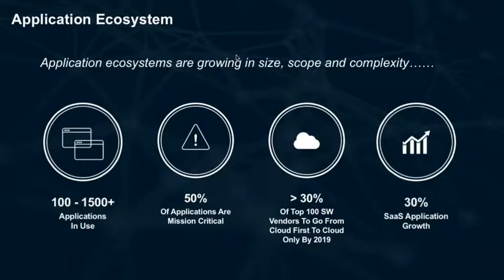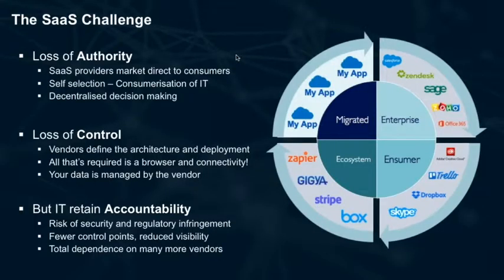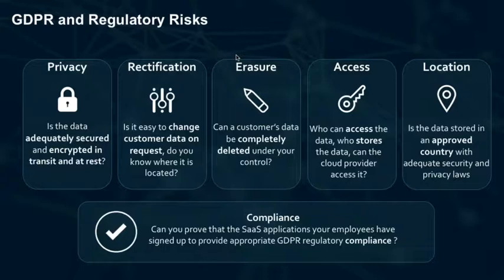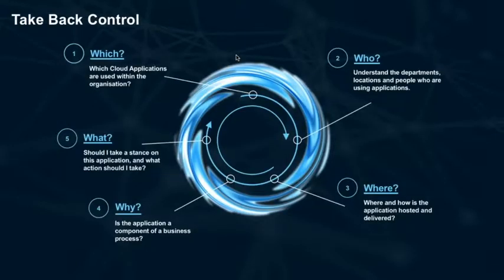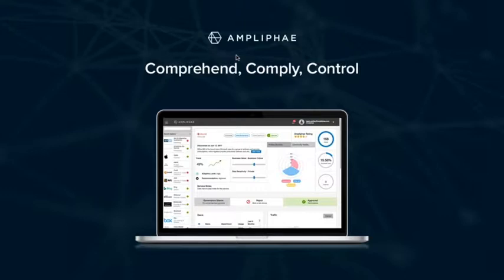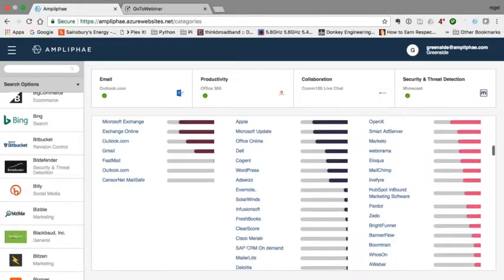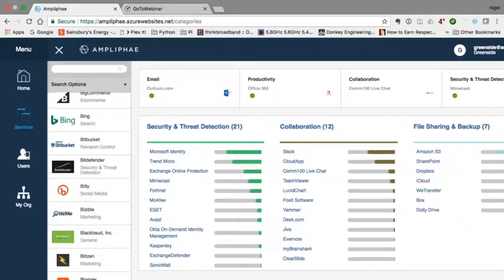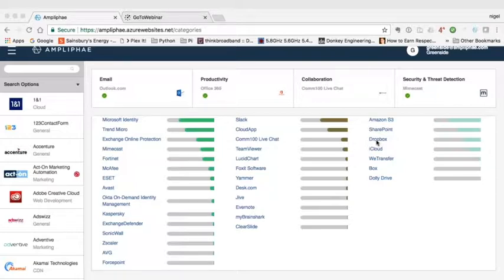Novosco - Cloud Application Discover Webinar with Ampliphae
I.T. you have and use but don’t know about yet!

SaaS and Cloud applications have been a huge help to businesses across the world, enabling organisations to be more productive and reducing the workload for IT departments providing complex systems – however, there is a hitch. Even though they can help individuals and departments, these systems, if they are not known about or managed, can cause  serious problems for compliance, security, and bring unexpected costs.

These types of applications which are unknown to the IT department are often referred to as Shadow IT. Finding what SaaS / Cloud apps are in play is not an easy task as there are over 14,000 of them. Understanding more about what they do, how much they cost and who is using them is something every IT manager needs to get to grips with.

Join our webinar and learn how Ampliphae have forged a solution that addresses this serious issue.

We’ll be showing it to you in action and there will be time for questions and answers.